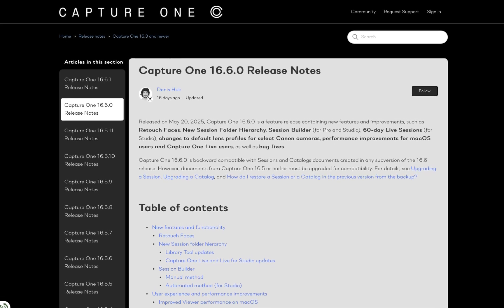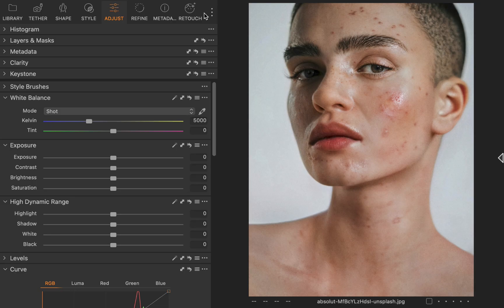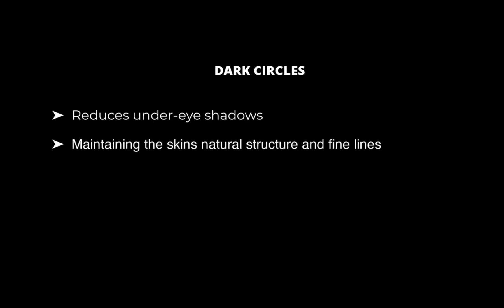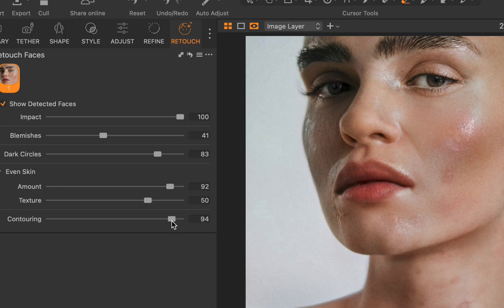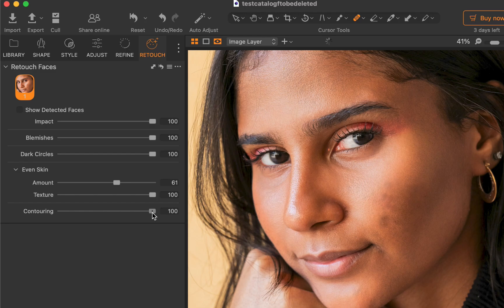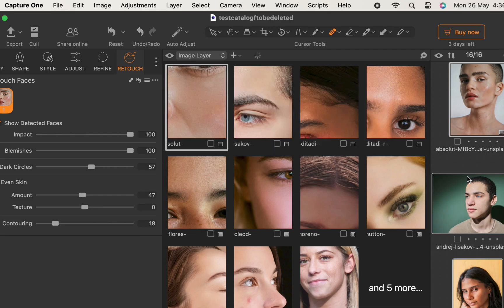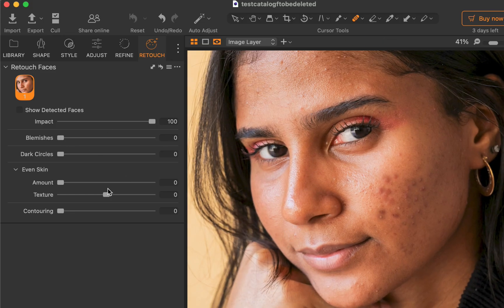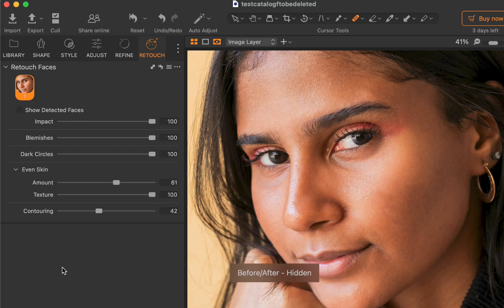CAPTURE ONE PRO 16.6 IS OUT WITH RETOUCH FACES! WORTH UPGRADING?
The retouching app wars is heating up! In this video we look at the latest Retouch Faces feature of Capture One 16.6. Is it worth its pricey upgrade? Better than Retouch4me?  Watch the video to find out.